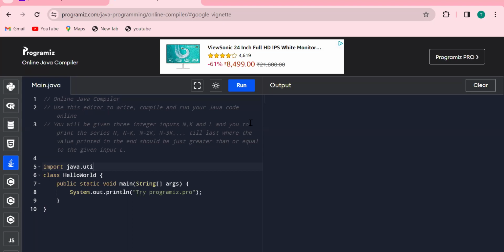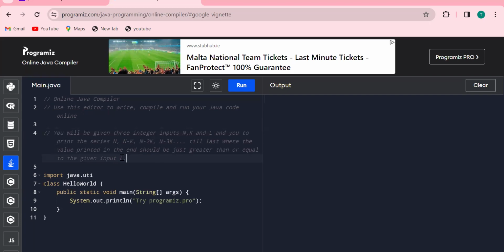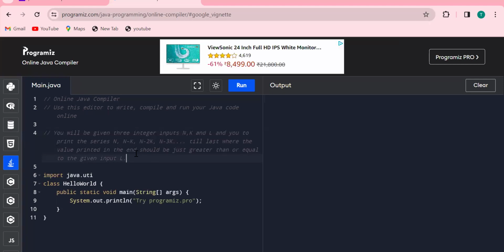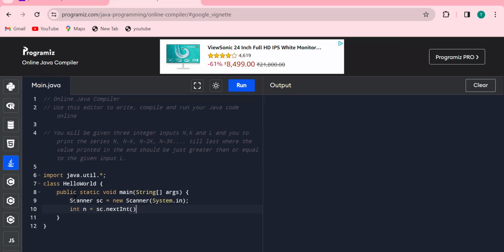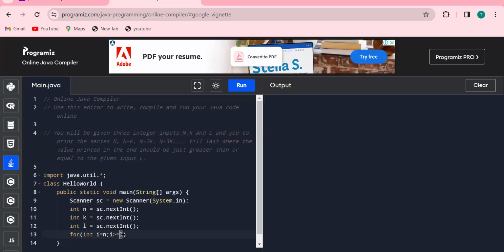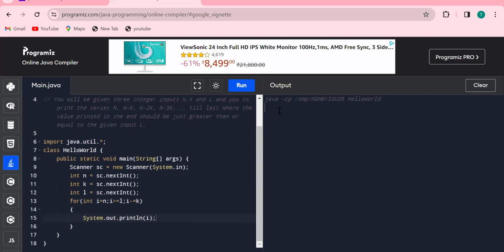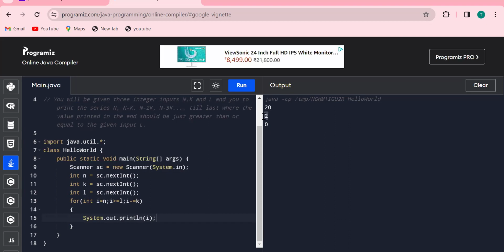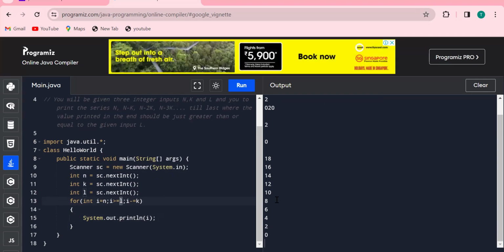Java Mastery: Decoding the n, n-k, n-2k... Series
🌐 Join us as we decode the intriguing 'n, n-k, n-2k... till l' series in Java in our latest tutorial. This video is a treasure trove for Java learners eager to understand the elegance of arithmetic sequences and loops.

👨‍💻 What you'll learn:
- Setting up a Java program to print a custom arithmetic series
- Mastering the use of loops and conditional statements
- Enhancing your problem-solving skills with Java

🎓 Why this video is a must-watch:
- Detailed explanation of the series generation logic
- Practical coding session with real-time examples
- Tips for writing efficient and clean Java code

📖 Whether you're a beginner or an experienced developer, this tutorial will sharpen your Java skills and deepen your understanding of algorithmic patterns.